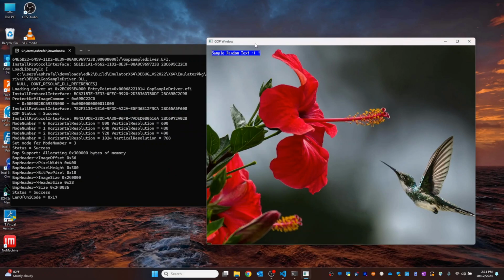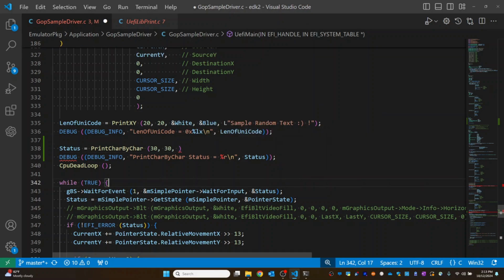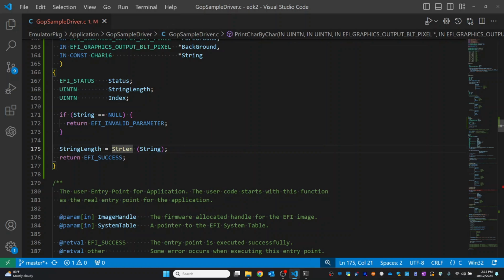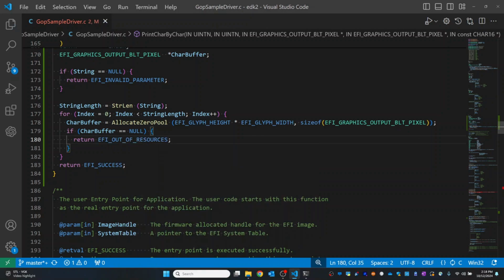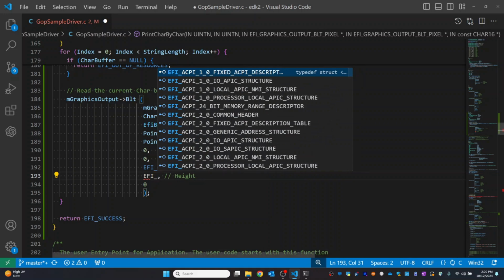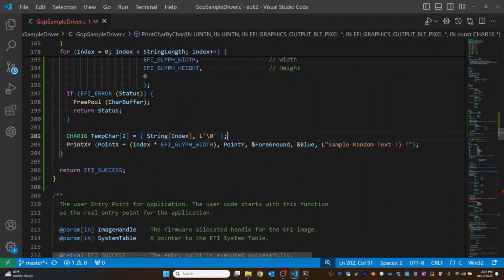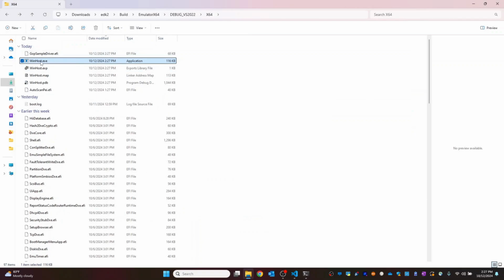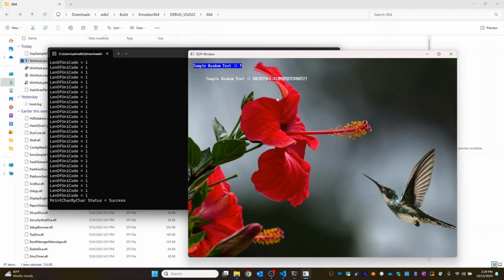EDK2 Graphics Output Protocol: Part 12 - Characters Printing with Dynamic Background Colors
Introduction:

Brief recap of Part 11 and the importance of the PrintXY function.
Introduction to the new focus: printing strings character by character with dynamic background colors.
Key Topics:

Understanding Character-by-Character Printing:

Explanation of the need for character-by-character rendering.
Discuss scenarios where this method improves text display (e.g., animations, dynamic updates).
Updating Background Color:

Introduce the concept of changing background colors for each character.
Explain how to select background colors based on the text character or its context.
Implementation Walkthrough:

Code Setup:
Step-by-step implementation of the character-by-character printing logic.
Highlight how to loop through a string and print each character at specified coordinates.
Dynamic Color Selection:
Show how to determine the background color based on conditions (e.g., character type, position).
Visual Demonstrations:

Live coding session where you demonstrate the printing of a string character by character.
Showcase different background colors for various characters or sections of the text.
Compare readability and visual appeal with different color schemes.
Testing and Feedback:

Conduct tests to show how the function handles different string lengths and colors.
Discuss any challenges faced during implementation and how to resolve them.
Conclusion:

Summarize the key takeaways from the episode.
Encourage viewers to experiment with their own color combinations and text styles.
Invite viewers to share their implementations or challenges in the comments.